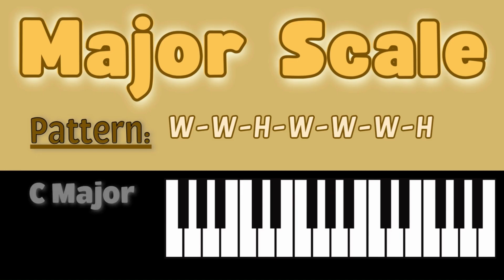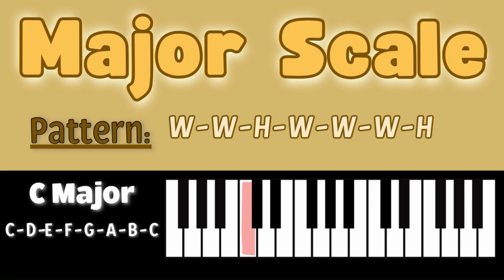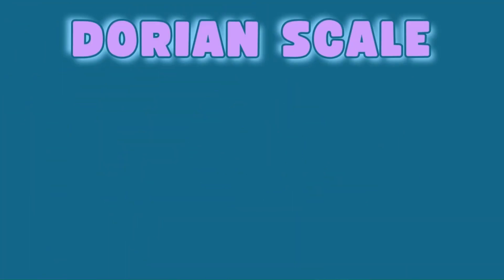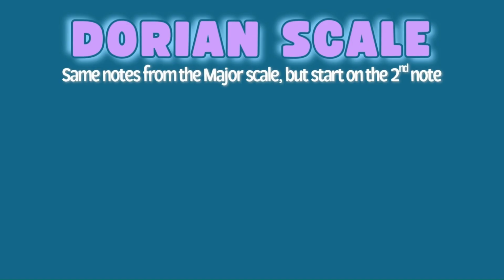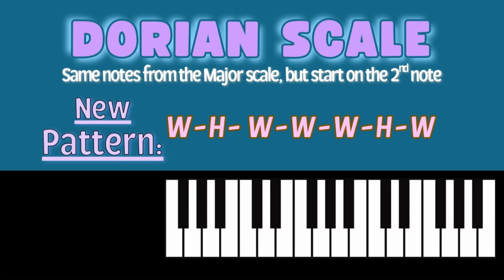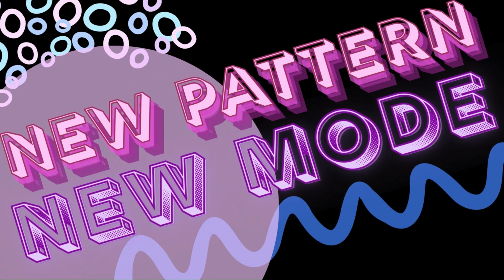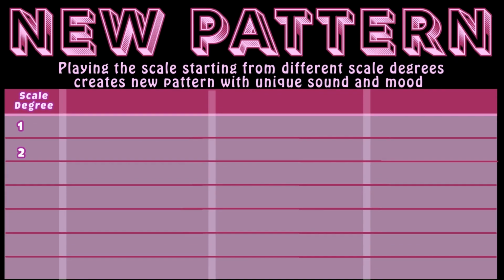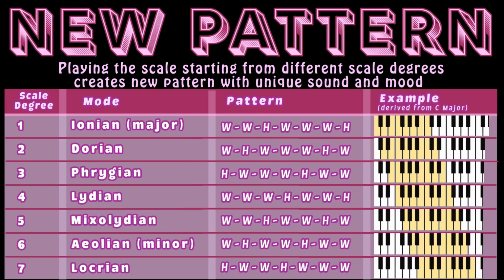How 7 Music Modes Work & Sound to Twinkle, Twinkle Little Star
A Crash Course About Music Modes

Music Modes are a powerful tool. They broaden our tonal expression for deeper moods and emotions.  Similar to how a painter mixes colors, we can mix around tonal patterns forming a new melodic structure. This video provides quick and basic explanation of what modes are, how they're formed, and an example of their melodic impact by playing Twinkle, Twinkle Little Star in each mode.

I would love to hear your impressions and open up the comments for discussion! How did each mode made you feel? Which one was your favorite? Thoughts, questions, feelings are welcome! This is a new type of video for my channel so let me know if you enjoyed it or learned anything!

00:00 Intro
00:55 Major Scale Pattern
01:36 Changing the Major Scale Pattern
02:20 A New Pattern Makes a New Mode
02:35 Mode Chart
02:45 How Each Mode Sounds in "Twinkle, Twinkle Little Star"
02:55 Ionian Mode (Major Scale)
03:26 Dorian Mode
04:01 Phrygian Mode
04:37 Lydian Mode
05:13 Mixolydian Mode
05:48 Aeolian Mode (Minor Scale)
06:26 Locrian Mode
07:02 Outro